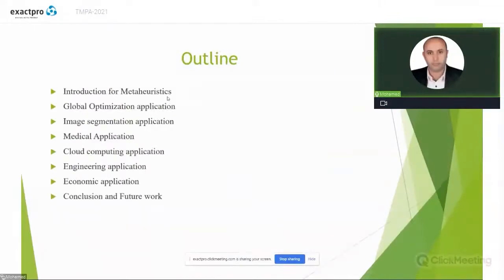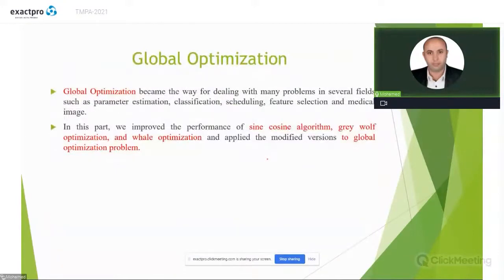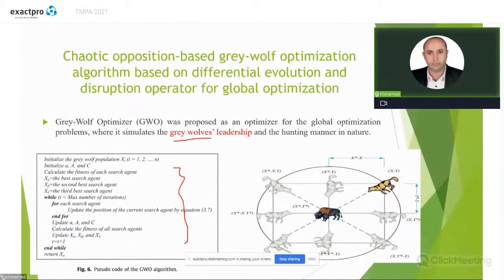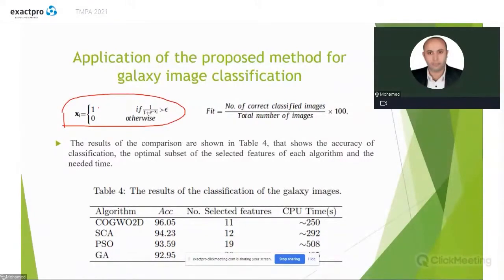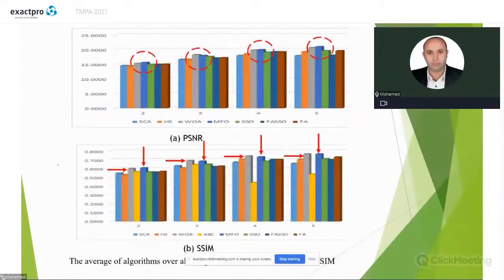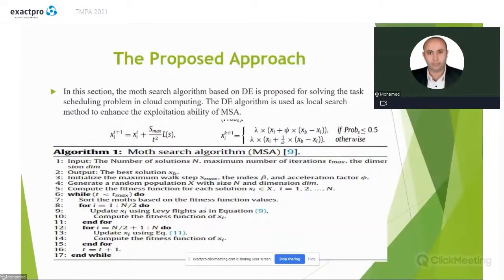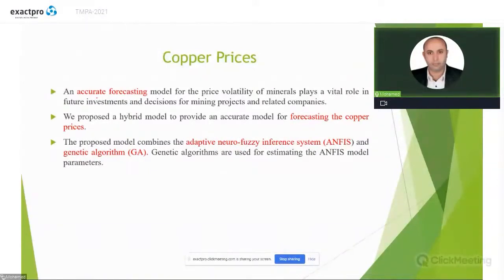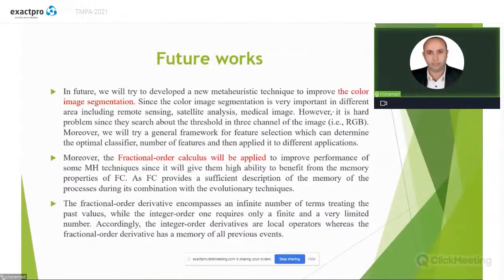Meta-heuristic Techniques and Their Applications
As part of the TMPA-2021 conference, Mohamed Elsayed Ahmed Mohamed (Abd Elaziz), Professor at the School of Computer Science and Robotics, Tomsk Polytechnic University, talks about the Meta-heuristic Techniques and Their Applications.

In his presentation, the author reviews the application of Meta-heuristic Techniques that are used to solve challenging real-world optimization issues, such as cloud computing, healthcare, engineering problems, and others.

The research highlights the common features and differences between the metaheuristic and traditional methods, as well as outlines their significant impact on the performance of many AI techniques used in real-world applications.